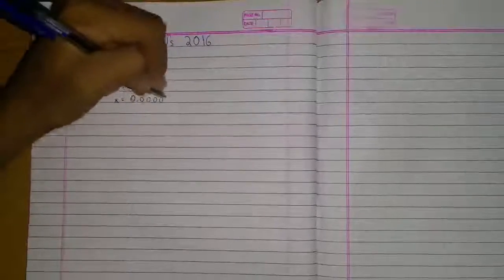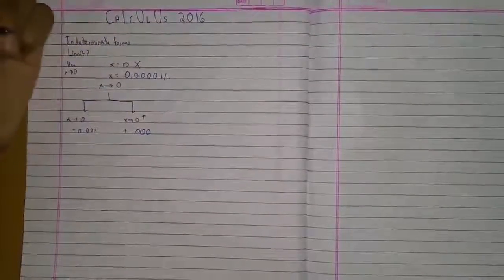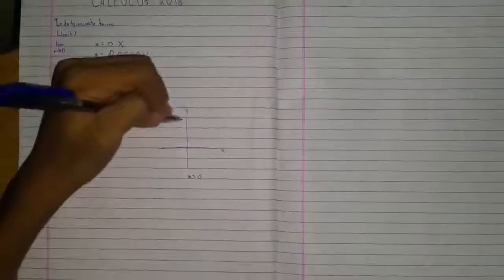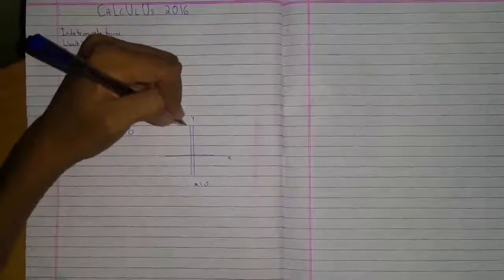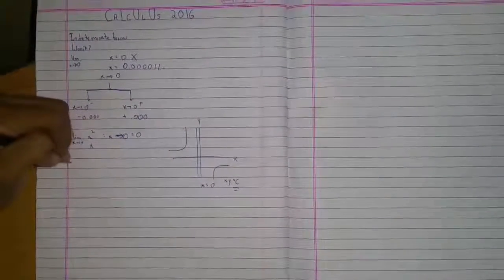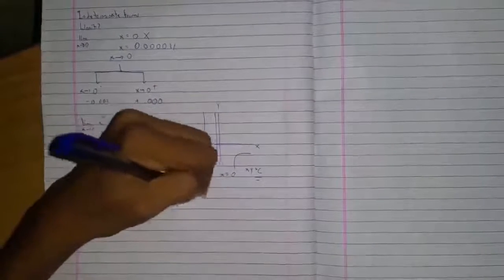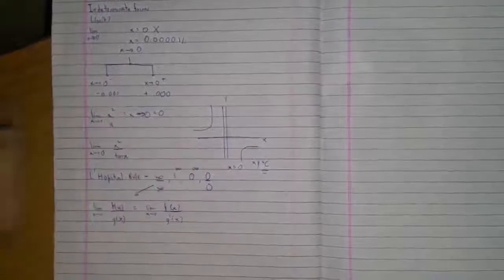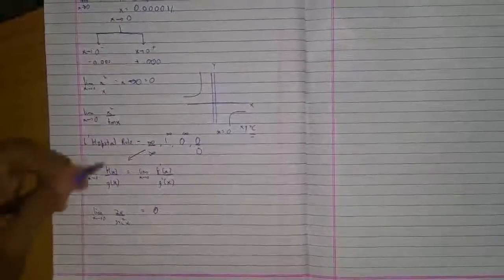Calculus 16 week 0 class 1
This is the first and the introductory  class of calculus 16. This is about indeterminate forms, how are they computed and the use of L' Hopital Rule followed by a question for you to solve.